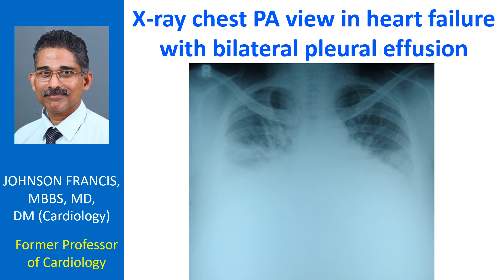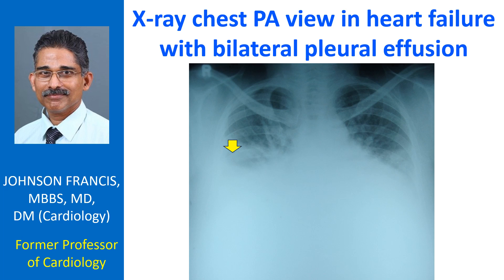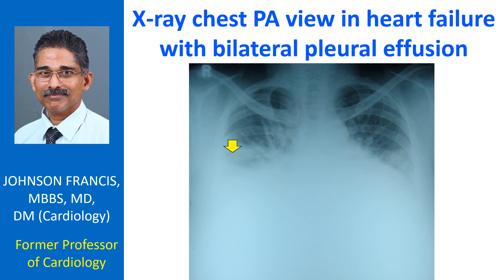X-ray chest PA view in heart failure with bilateral pleural effusion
X-ray chest PA view in heart failure, showing cardiomegaly with bilateral pleural effusion, which is more on the right side. The lung fields show pulmonary congestion. Pleural effusion in heart failure, if unilateral, is more likely to occur on the right side. The proposed mechanisms are the larger surface area of the right lung leading to transudation of more fluid and the preference of patients with heart failure to lie on the right side. The latter is thought to be due to the presence of an enlarged heart on the left side, producing more discomfort in the left lateral position. In one study by Mitrouska et al, unilateral right-sided pleural effusions were twice as common as left-sided effusions in congestive heart failure (28% vs 15%). That data also showed that bilateral pleural effusion is more common than unilateral pleural effusion in congestive heart failure.